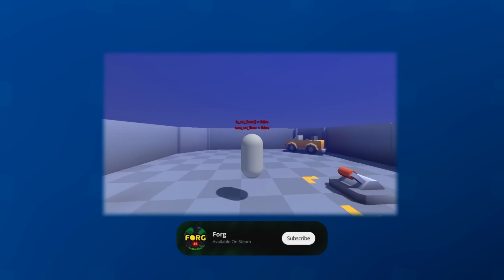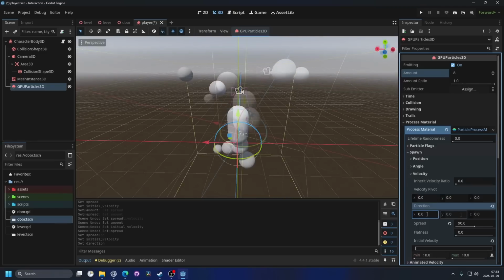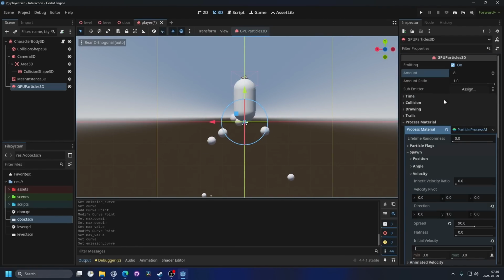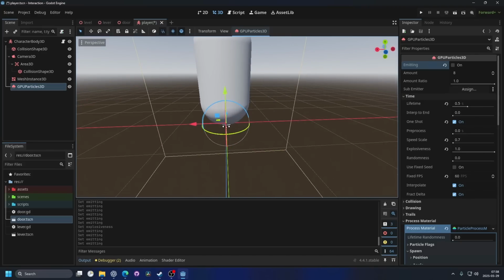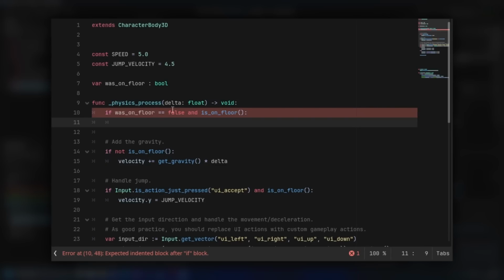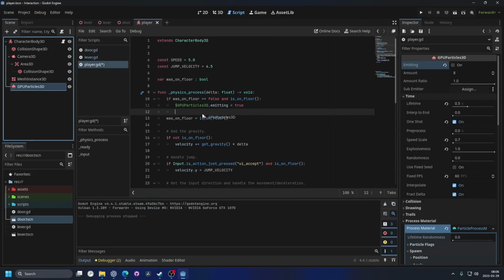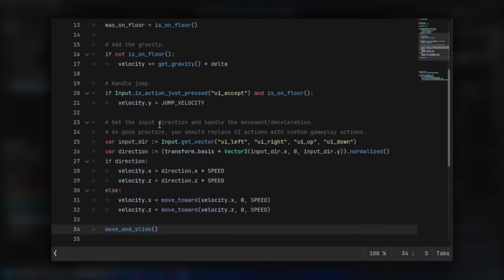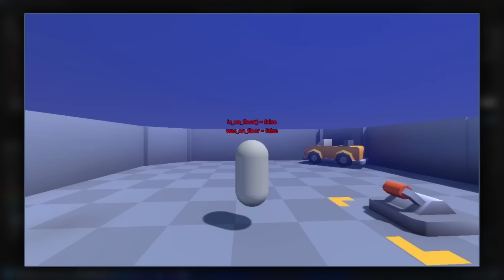Landing Particles - Godot 4.4 Tutorial